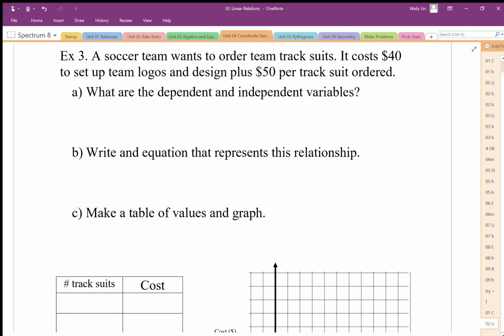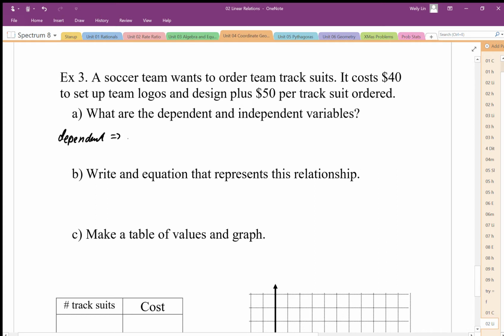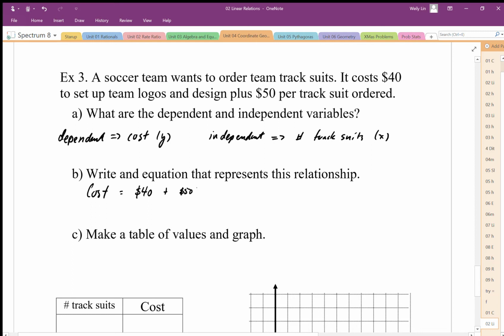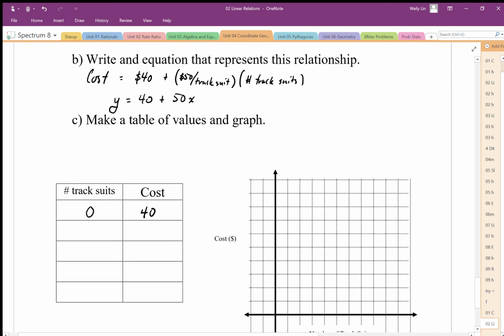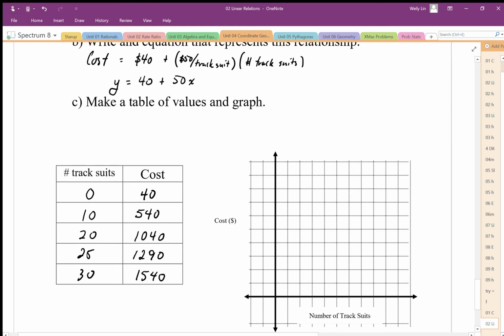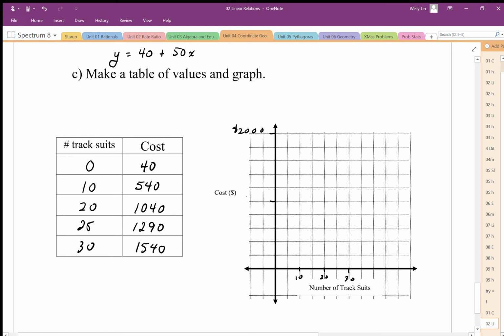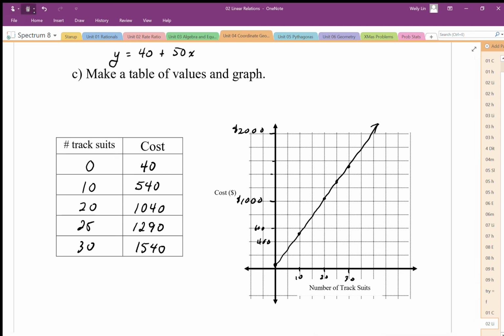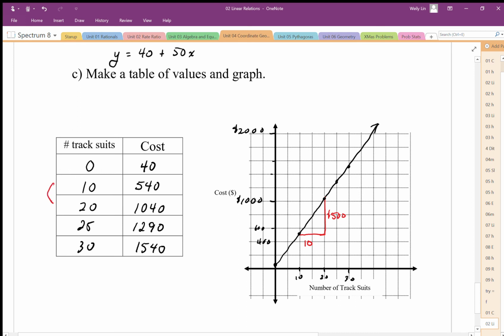02 Linear Relations Part4